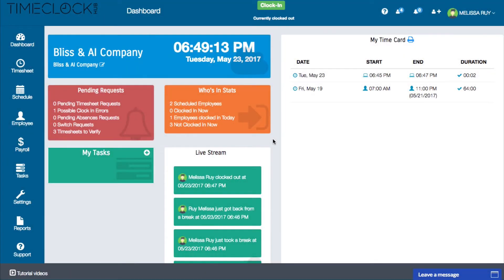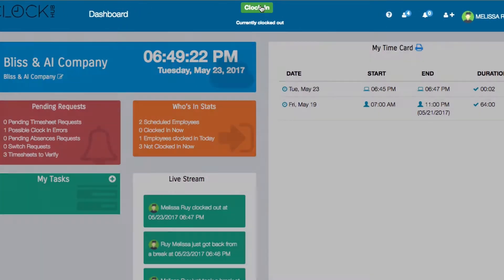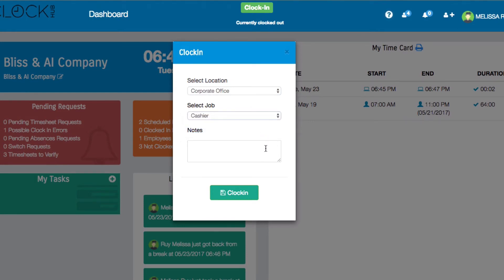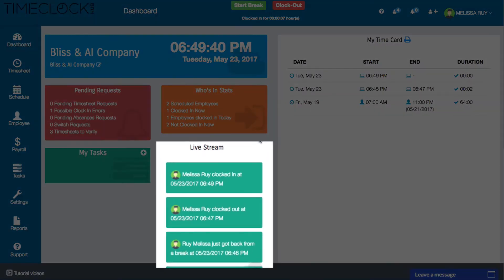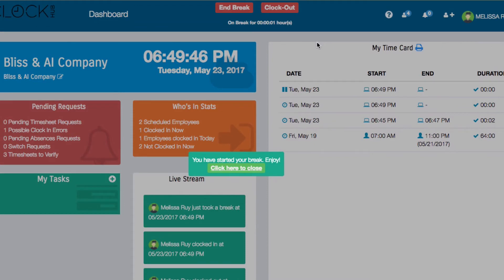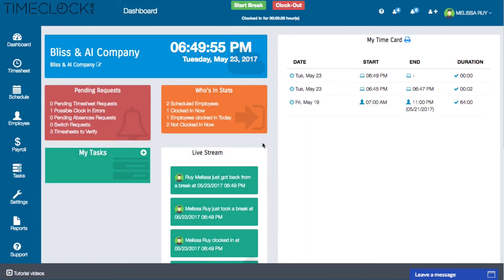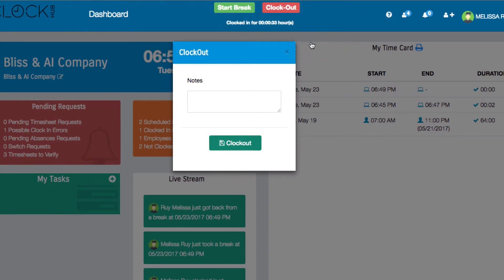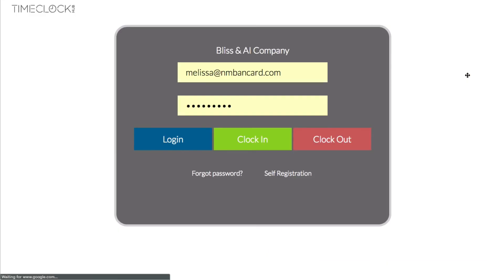How To Clock In and Out with Time Clock Hub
This is a tutorial video on how to clock in and out with Time Clock Hub. Time Clock Hub is the first totally free online employee time tracking software. Use Time Clock Hub to track your employees, calculate payroll, and much more. to learn more.